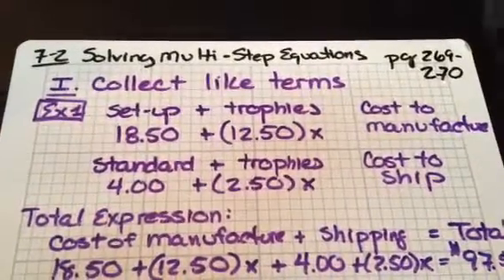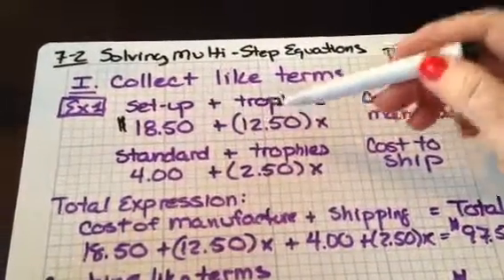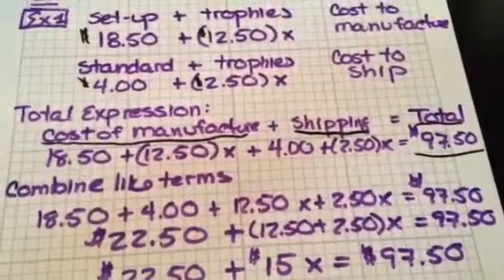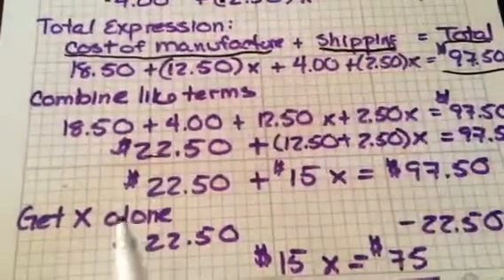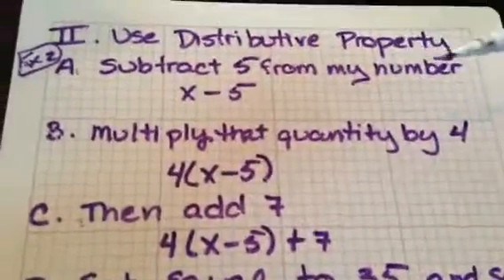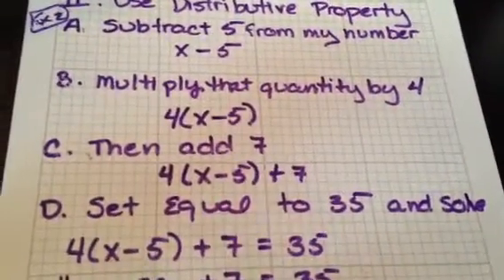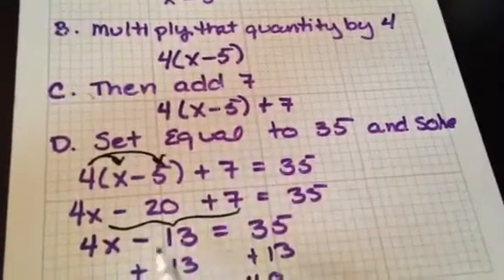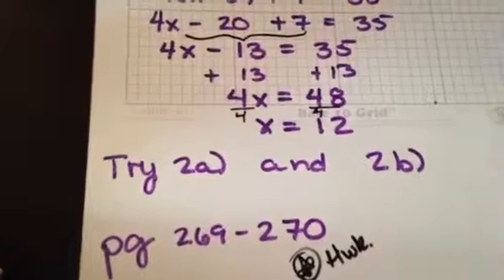7-2 multistep equations